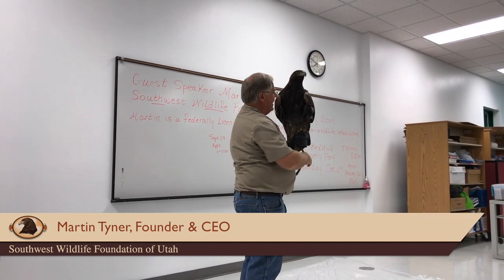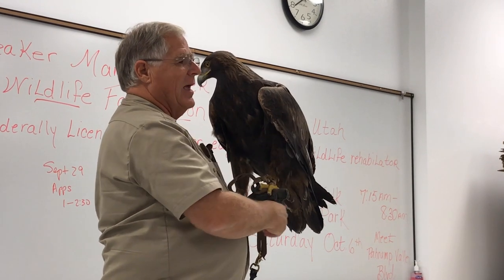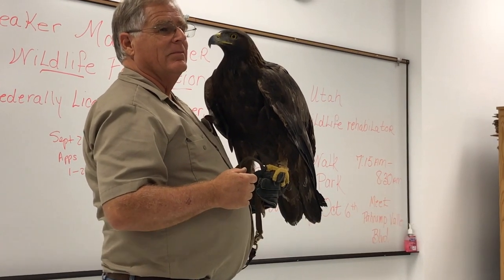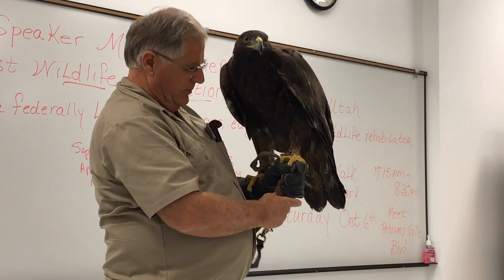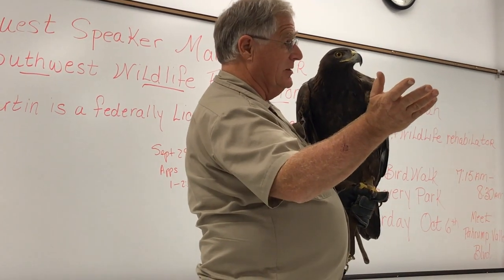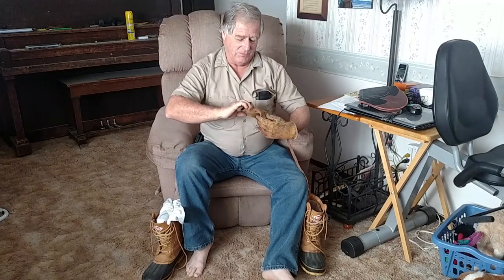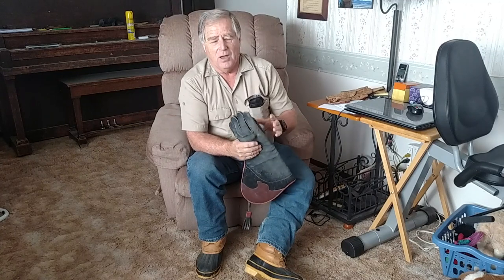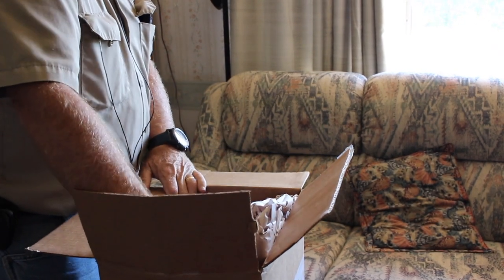Questions about Eagles, Scout & Martin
Amazon Charity Wishlist
Please support us through Amazon Smile

_Mail Donations_

_Our Mission_
Founded in 1997 in Cedar City Utah, we are a 501c3 non-profit organization dedicated to wildlife rescue and rehabilitation, wildlife and environmental education, and the development of the Cedar Canyon Nature Park.

The Southwest Wildlife Foundation of Utah (SWF) cares for more than 100 sick, injured and orphaned native wildlife annually. Restoring them to health and returning them to the wild is our primary goal, but for those that cannot be released due to disabilities, the Cedar Canyon Nature Park (CCNP) can provide them with a permanent home in a natural setting while enhancing our visitors educational experience at the park.